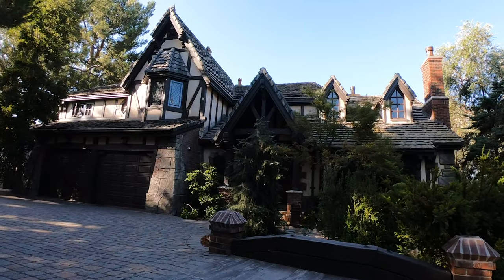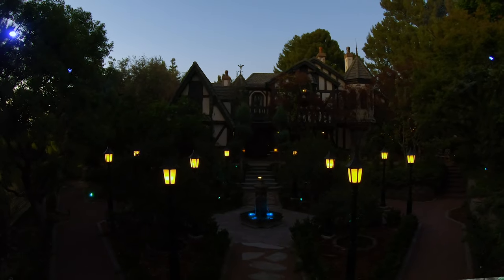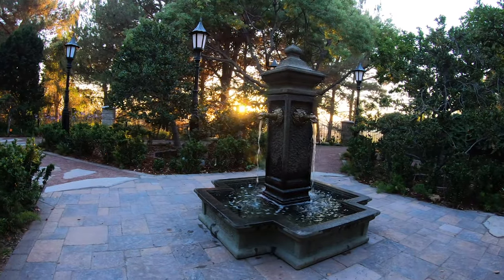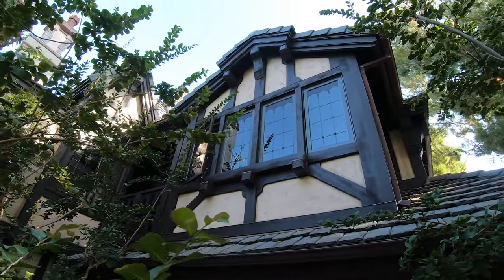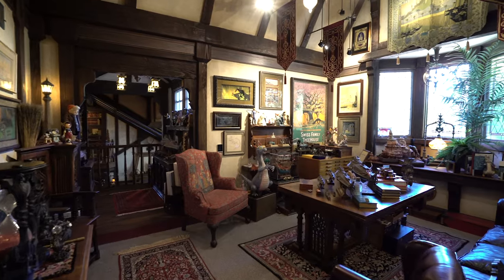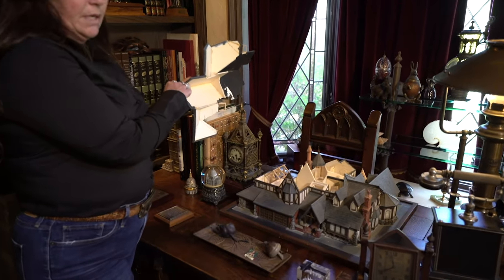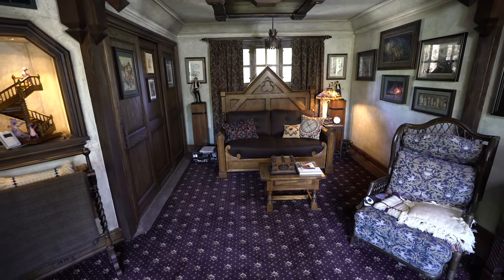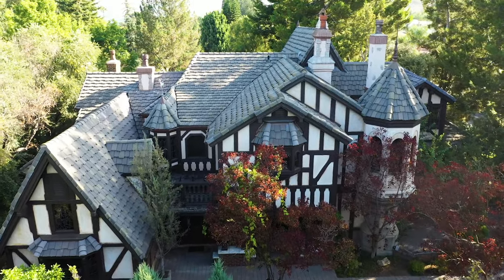The Magic of Disney Comes to Tony Baxter's Home Remodel and Backyard Renovation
Legendary Disney Imagineer Tony Baxter has been a driving force in Disney’s creative world for over four decades. Julie Laughton, CEO of Julie Laughton Design Build in Orange County, has been a leader in the home remodel, home design, and home construction business for over two decades. When Tony hired Julie for an interior and exterior home renovation, the creative ideas flowed effortlessly and they went on to design and construct a very special project.

Julie with her expertise and team of skilled craftsmen worked with Tony one on one to create timeless designs. It was a vintage and custom remodel of the interior that involved two room additions. The goal was to make the additions look like they had always been there and match the interior design. New construction was made to look vintage. A guest bedroom was added along with a home theater.

This Disneyland veteran had a specific vision for his outdoor living and entertaining space. Tony had an idea of recreating a scene from the Mary Poppins movie where there is a fountain surrounded by vintage streetlights washed in moonlight. Landscape improvements included custom lighting, fountain, gazebo renovation, and more. One of the most important aspects of this project was the choice of wattage and the color of the lighting. Julie Laughton Design Build had to make the backyard appear to be moonlit every night. It took several weeks of planning, staging, and experimenting with different lights and filters. This video shows the breathtaking end result.

For over 25 years, Julie has distinguished herself as a premier custom home builder with the ability to draw her clients dreams, helping them to see the finished work before the project begins. She oversees all aspects of the remodel from conception to completion, providing a seamless one-stop shop for her clients.

Julie's motto is "It all starts with a good plan." Design and space planning are her specialties, including design services for custom home building and remodeling projects. She can also provide complete interior design services throughout the course of your home building or remodeling. Julie can help guide you through the process and give you the direction it takes to develop your style so you can create the home of your dreams.